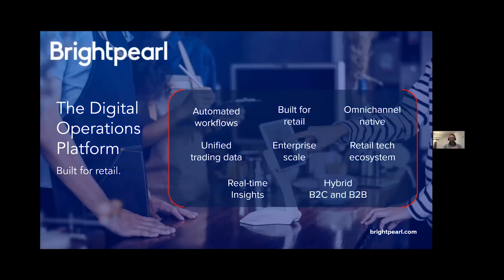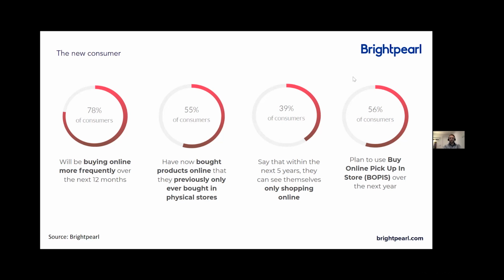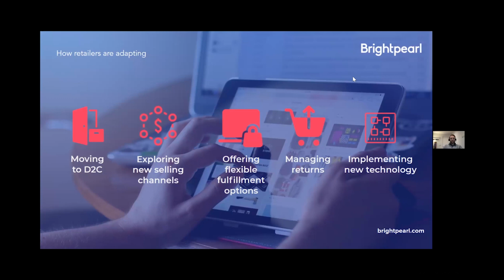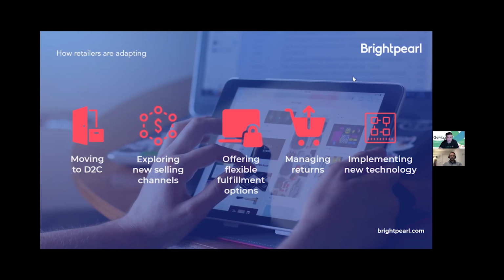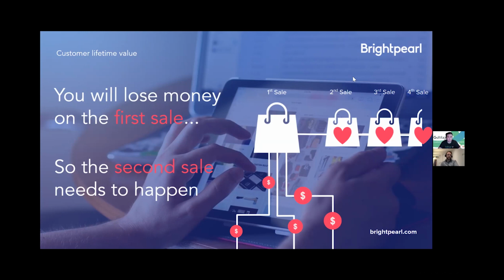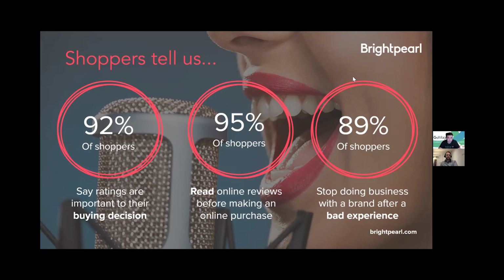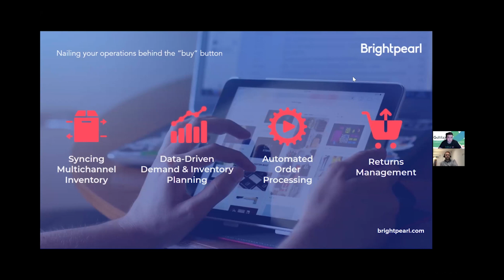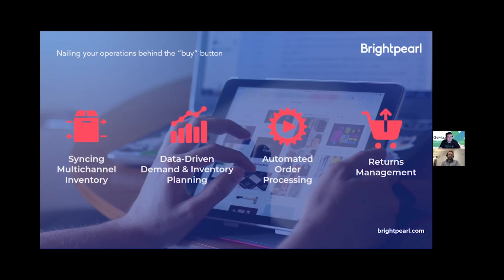Magento Integration with ERP: Why Automate Back-Office Operations | GoMage & Brightpearl Webinar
Explore the key benefits of Magento 2 ERP integration. Uncover the secrets behind the processes of the 'Buy' Button. GoMage and Brightpearl explain the importance of back-office operations automation in the webinar.

Volodymyr Korniienko, Chief Business Development Officer and GoMage, and Alex Weston, Channel Account Manager at Brightpearl, discussed why businesses need ERP system integration and what benefits Magento ERP integration can bring.

During the webinar, Volodymyr and Alex discussed how 2020 had changed the eCommerce landscape and how it would impact 2021, the best solution for Magento integration with ERP and uncovered the secrets on what happens after customers click the 'Buy' button and how businesses can avoid struggles with back-office operations.

⏰ Watch the video for even more insights ⏰
00:00 GoMage - Magento Development Company
01:12 Brightpearl - ERP Platform
01:56 eCommerce Landscape Overview in 2020
05:00 Challenges for Retailers During Pandemic
06:15 How Sellers are Adapting to the New Reality
10:00 Customer Acquisition
14:02 Changes in Customer Behavior
15:42 Why Customers Get Negative Experience with Brands
17:02 Why You Need ERP Integration & Magento Brightpearl extension

GoMage is a Magento development company with over 11 years of history and 1000+ successfully delivered projects. We know how to build a Magento 2 store and take it from zero customers to thousands. We provide a full range of Magento development services:

🚀 Magento 2 development
🚀 Magento PWA development
🚀 Magento 2 migration
🚀 Magento & server configuration
🚀 Magento support
🚀 Magento security
🚀 eCommerce web design
🚀 Marketing & analytics
🚀 Magento SEO

In our video blog – GoMage – Magento Development Company – we share our knowledge of Magento development, insights from Magento 2 experts, industry tips from Senior Magento developers, and help eCommerce business owners and managers grow their eCommerce businesses.

This channel focuses on practical experience instead of theories – we've built & seen-it-all.